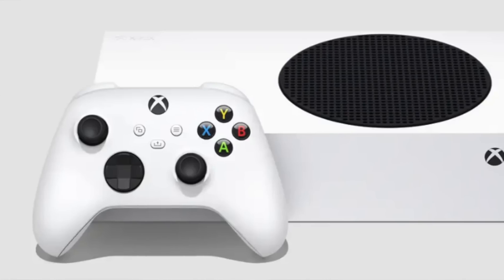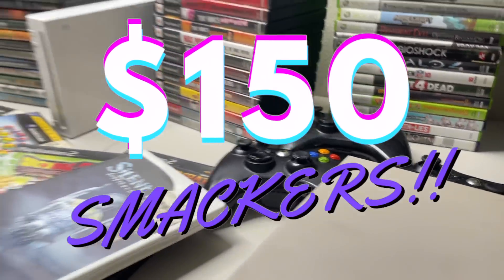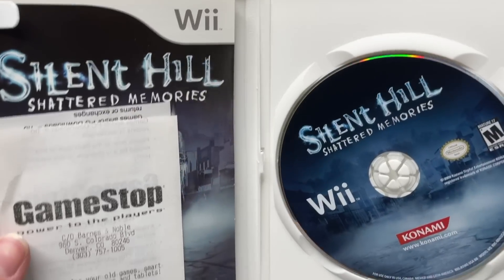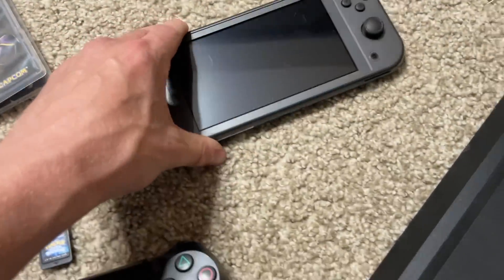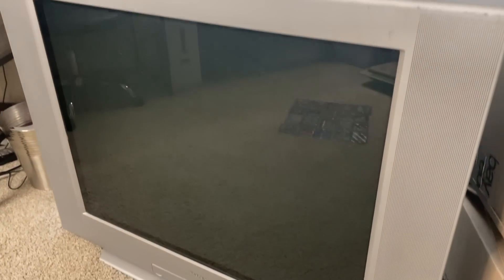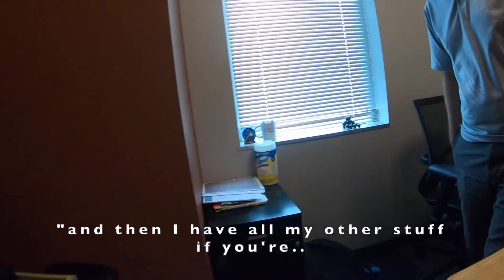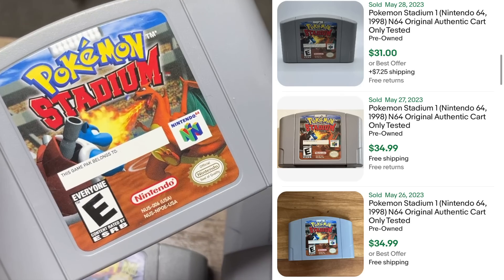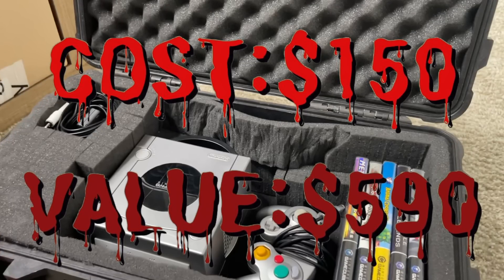He gave away his ENTIRE Video Game COLLECTION!!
Where there's an Xbox Series S, there's a trade! Up and down the Springs of Colorado we go on this FANTASTIC journey to profit and growth! The collection gets some new additions thanks to the Marketplace POSTERS and not once but TWICE, do we snag a trade that brings joy to the HUNTERS! May the process be beneficial to all y'all this summer, LETS BRING HOME THE GOODS!!!

ADD ME ON INSTAGRAM: TheKodyWithaK - I post pick-ups early : D

\/ The RING LIGHT I USE FOR ALL VIDEO AND EBAY PHOTOGRAPHY - MUST BUY!! \/

My name is Kody and I am a video game collector and full time reseller documenting some of my great finds.
New videos drops llustrating the ease to which collecting and reselling can be done. Through Facebook marketplace, thrift stores, garage sales, estate sales, and retail arbitrage, video game collecting and selling can be a blast and most definitely profitable!

I attempt to make a living finding items to sell on eBay and Amazon and at the same time use the profits to cover the costs associated with building a video game collection!

*Keywords *
Video Games
HAUL VIDEO
Go Pro Video
reselling
ebay haul
auction with me
Game Pickups
Video Game Huntings
Games Hunting
Finding games in the wild
gamestop
trade
reseller chain letter
resell haul
reseller
reseller vlog
treasure hunting
treasure hunt
RETRO
american pickers
picking auctions
auction picker
garage sale
yard sale
local auction
resell video
ebay video
picking
This was the deal of a lifetime
private pick
vintage treasure
It Pays to be fast
garage sale
yard sale
zelda
Pokemon
retro rick
Gamecube Gambit
garage sales
yard sales
garage sale
bolo
ebay bolo
ebay seller
reseller
picking garage sales
reselling
picker
picking yard sales
treasure hunting
pheonix resale
haul video
resell haul
phoenix resale
selling
Cat boot live game hunting
american pickers
reseller
reseller community
reselling community
ebay
amazon
Facebook Marketplace
game pickups